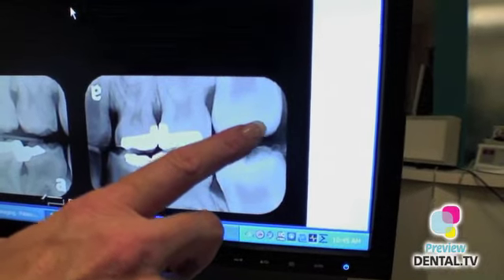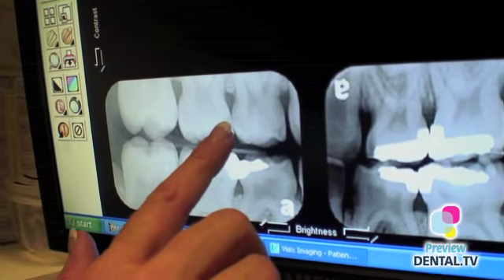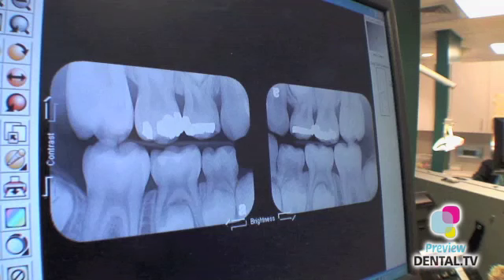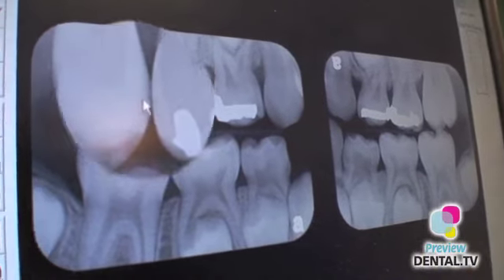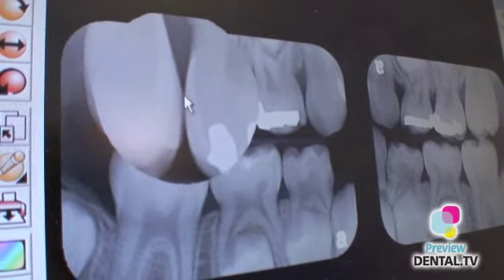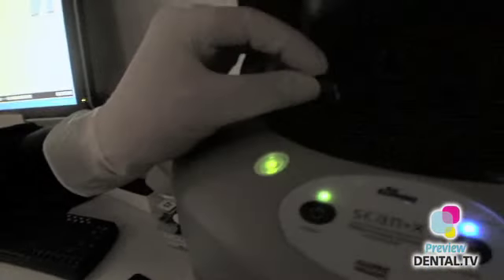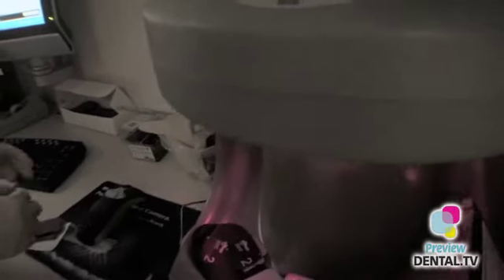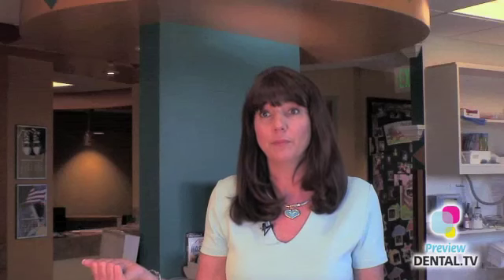Highlands Ranch kids dentist Dr Lisa Stimmel Digital Xrays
Pediatric dentist Dr Lisa Stimmel of Kids DDS in Highlands Ranch shares why digital xrays are better for patients and dentists, and how they are so much greener than traditional Xrays. Kids DDS is located in Highlands Ranch, Colorado and serves Littleton and Lone Tree.